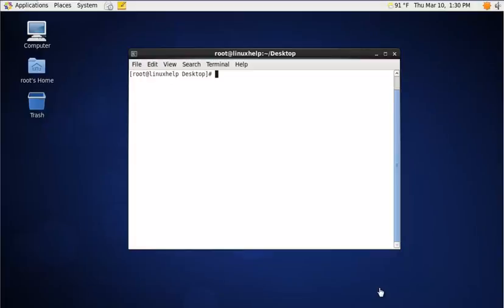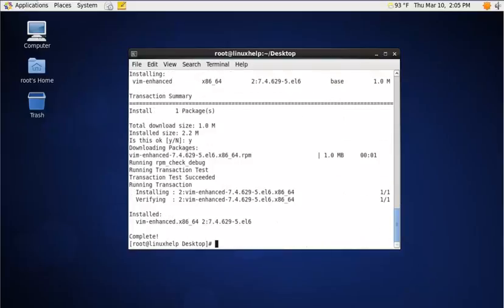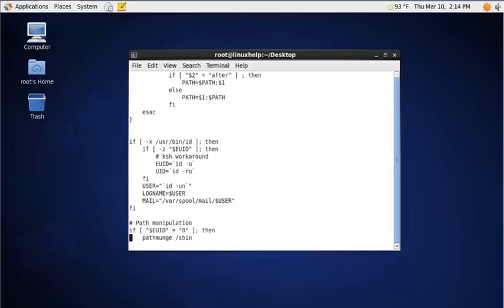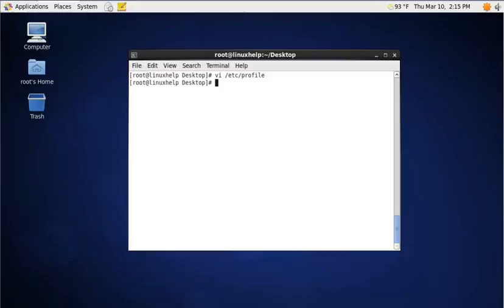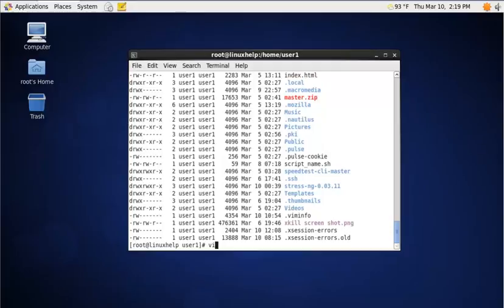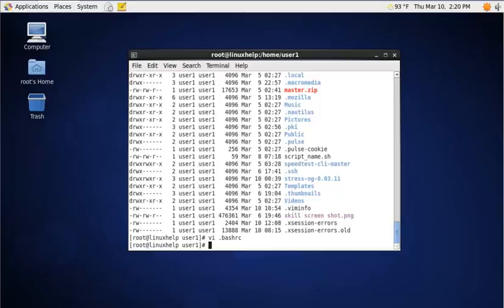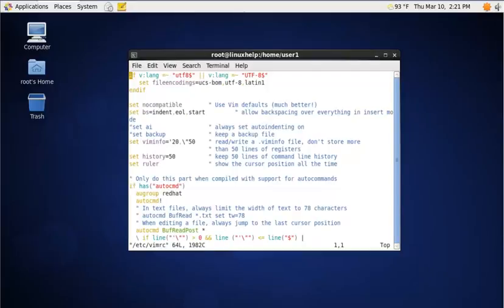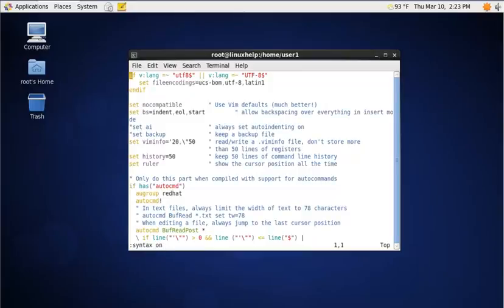VIM Editor syntax highlighting and Alias in Linux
VI editor or ViIMproved ( VIM ) installation and steps to enable Syntax Highlighting is discussed in this video with the examples.